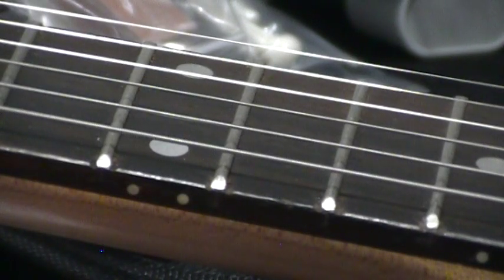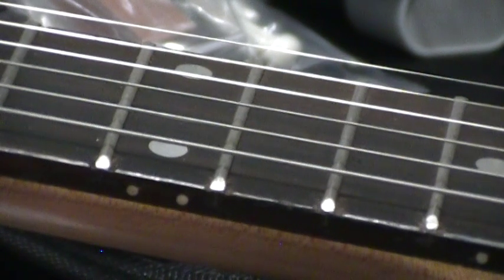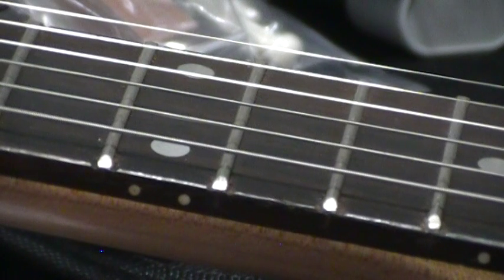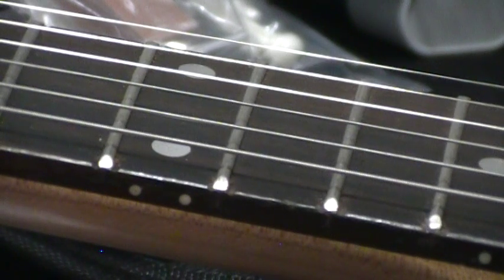Electric Guitar Maintenance 3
Last installment of beginner working on HIS guitar, I just have to do the work I got no clue as to why I have to, thanks to those here I have the knowledge to do that work